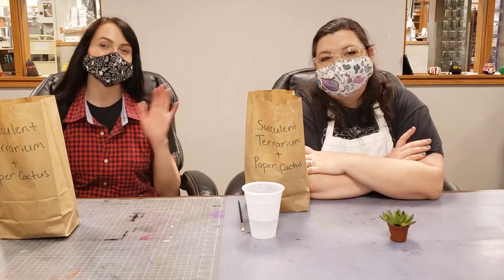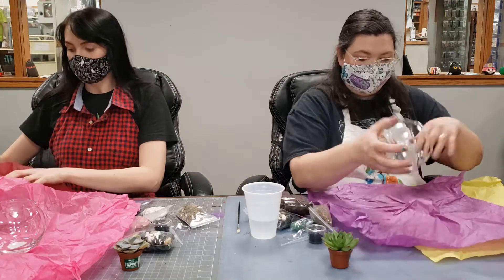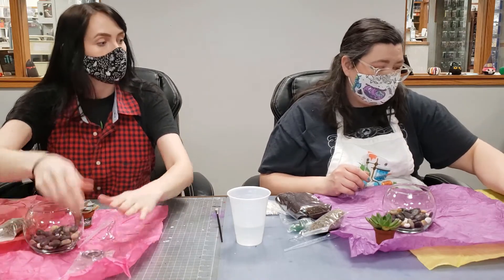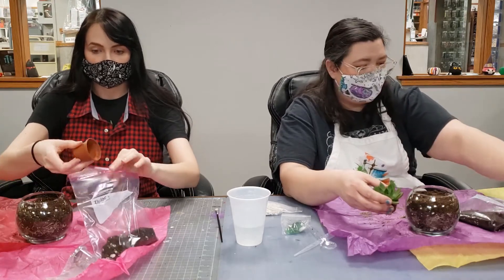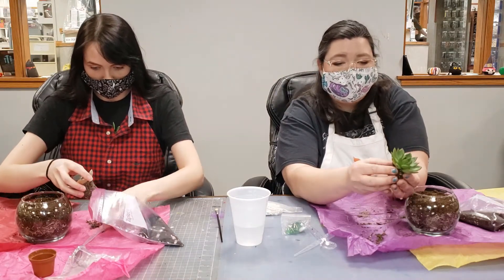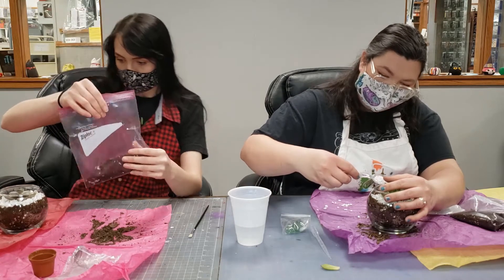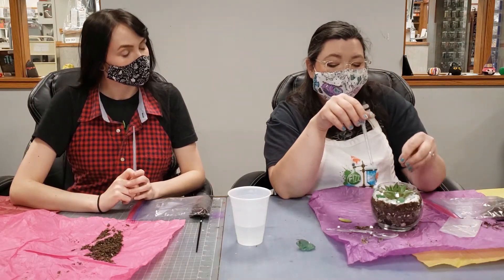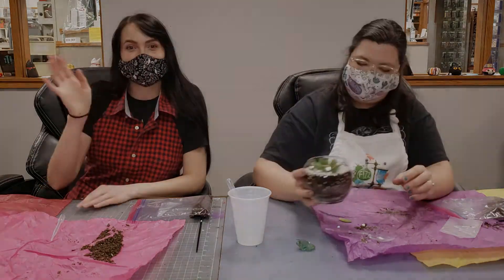Teen Maker Space - Succulent Terrarium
Facebook: Public Library of Mount Vernon & Knox County